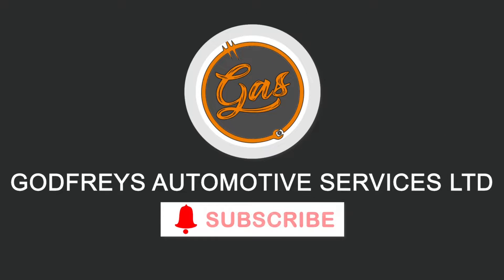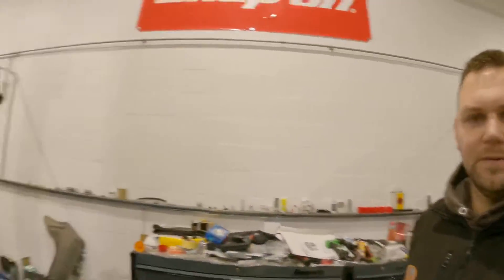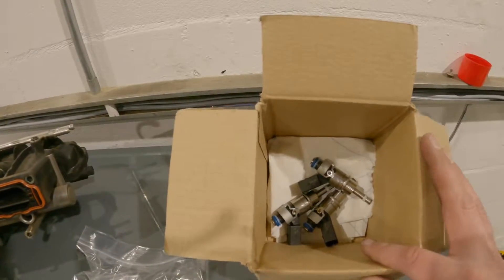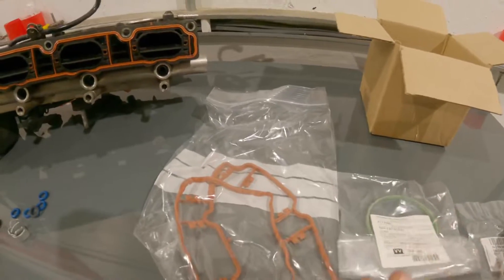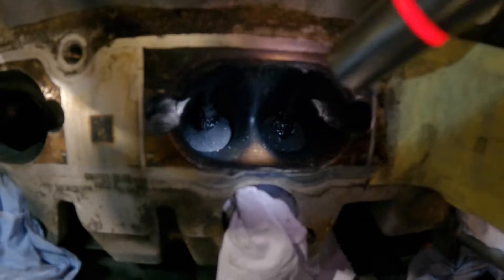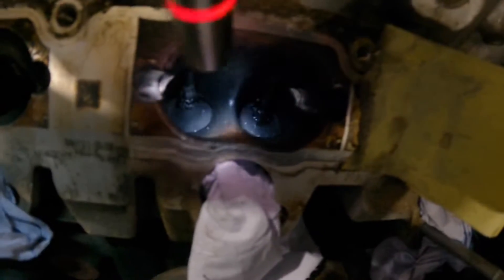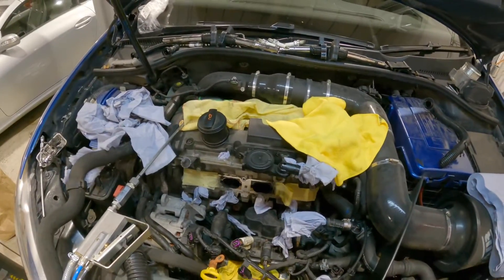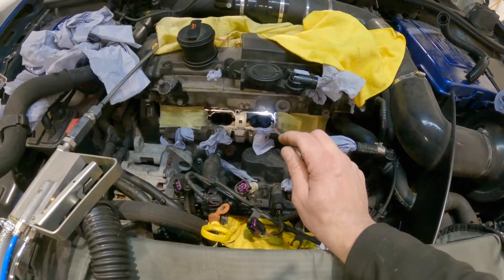Walnut Blasting - Best method for cleaning intake valves!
Direct injection vehicles can suffer build up of carbon on the intake valves. Causing misfiring, rough running and poor performance.

Common occurrence on bmw, Audi’s, Volkswagen as well as many other manufacturers.

Walnut blasting is the best method we have found to restore your engines performance.